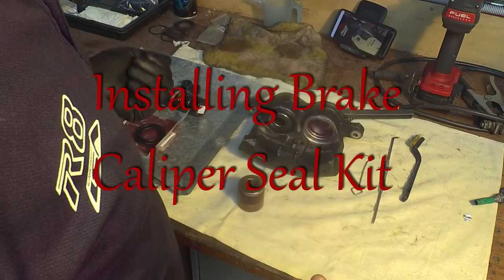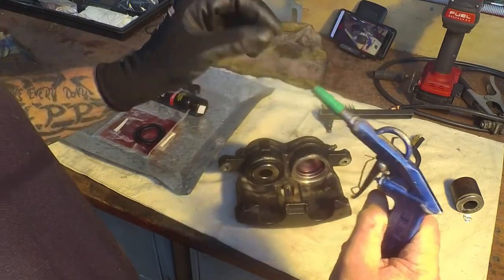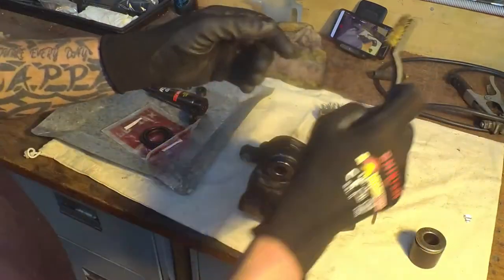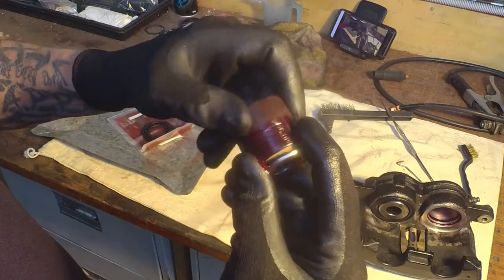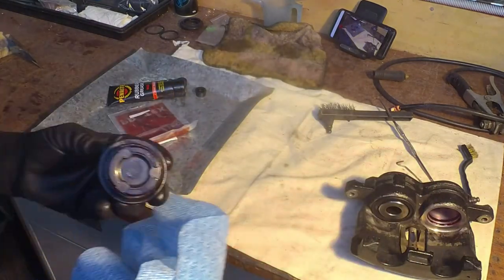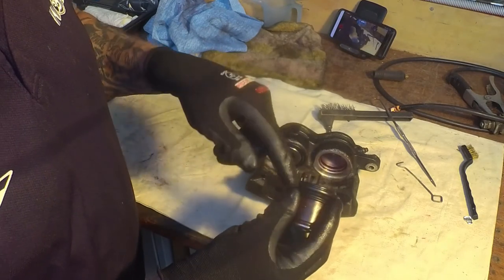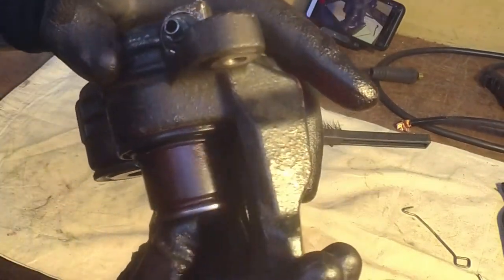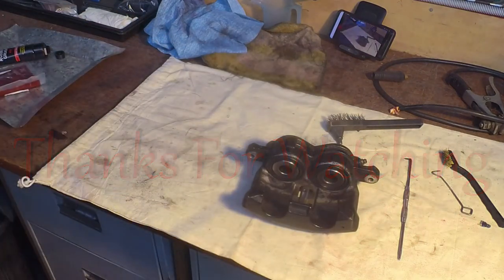Install Front Brake Caliper Kit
Gooday an welcome to HQ Ute Works, I'm Andy.
In this video I show "my method" of installing a new front disc brake caliper seal kit into my upgraded brakes on the HQ. Clearly there is more than one way to do this job, but I find this method the easiest. I hope it helps out if you haven't done this before.
Cheers Andy.